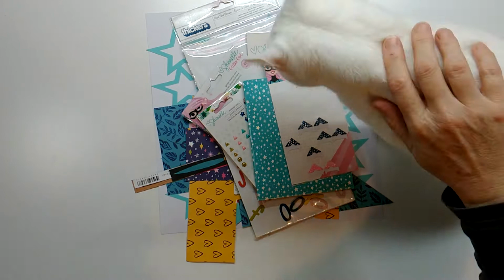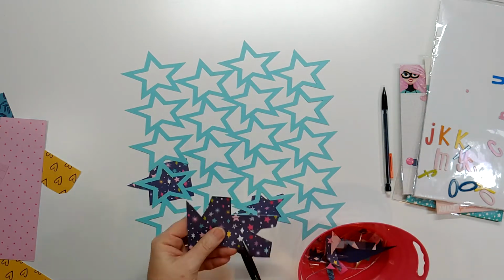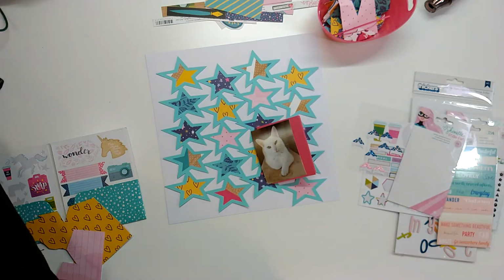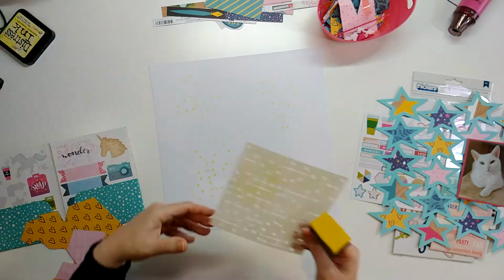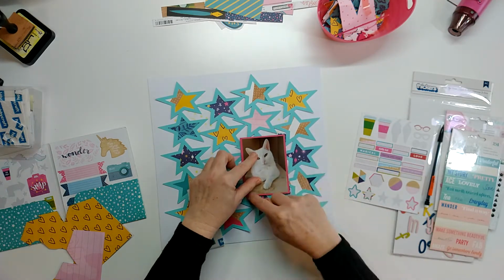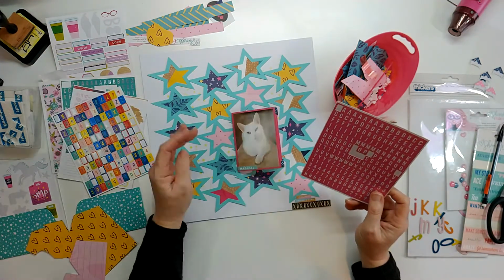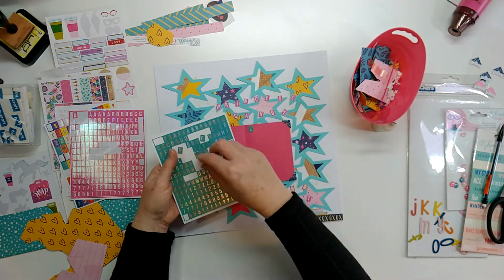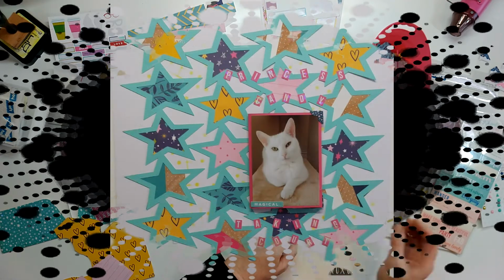Scrapbook Process Princess Candy - Cricut cut background and my beautiful cat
This is a page on my cat Candy Floss.  In this video I have backed a star cut file with @ Shimelle Laine Glitter Girl collection added a book photo mat and used the collection alpha's to make my title.